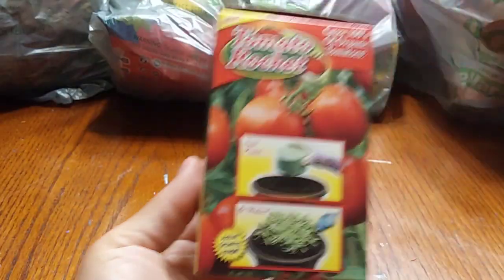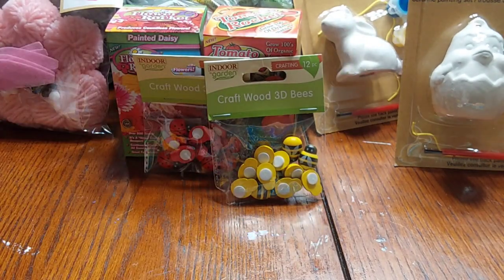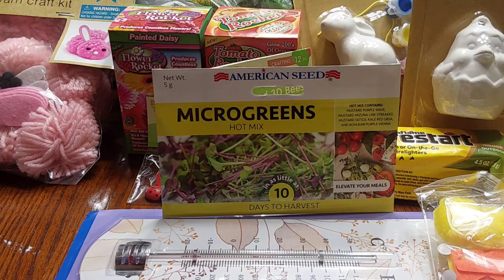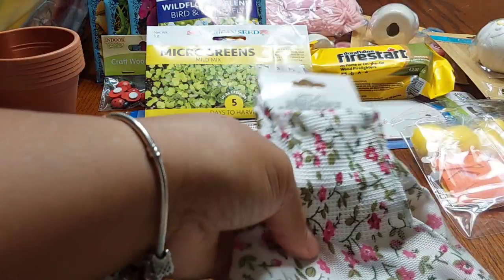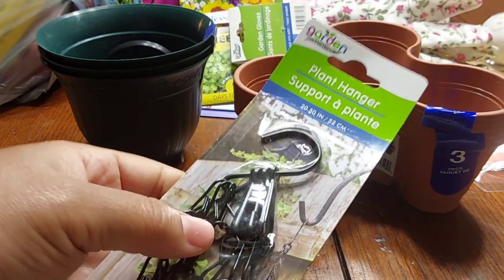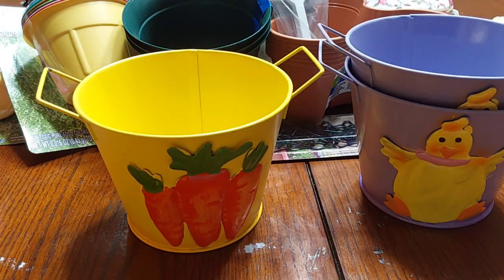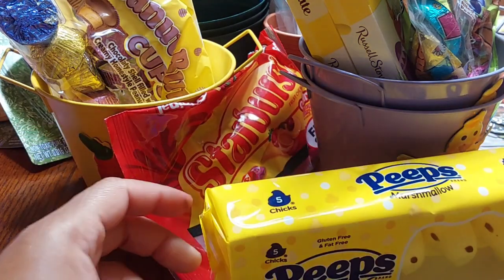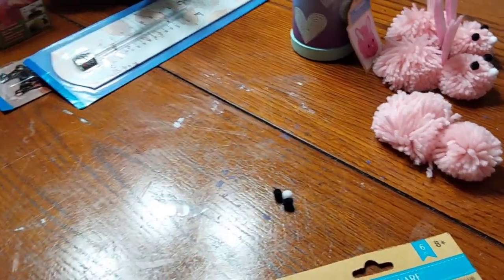DOLLAR TREE HAUL | NEW GARDEN FINDS, CRAFTS, CANDY AND MORE!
Hey loves and happy Saturday! One of my favorite spots, Dollar Tree, was calling my name so you know I had to go see what was new. I hope you enjoy this Dollar Tree haul. Thank you for your love and support on this channel.